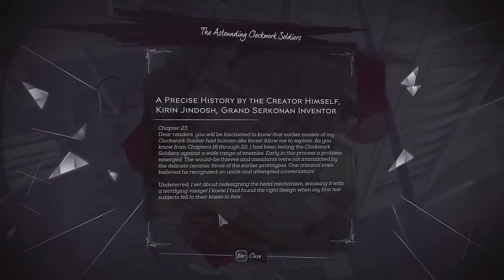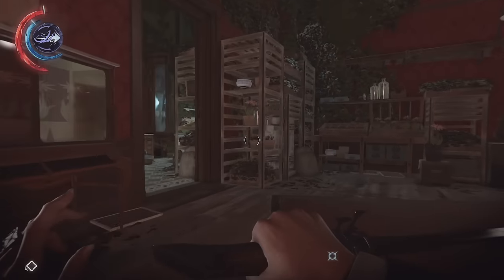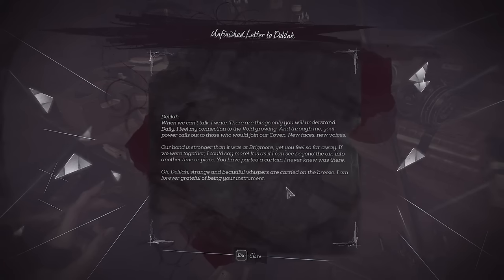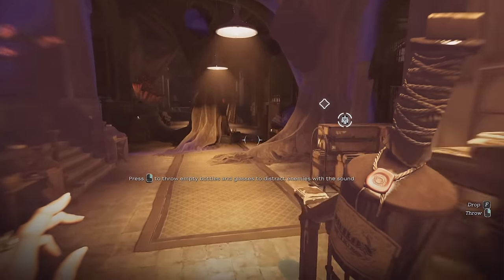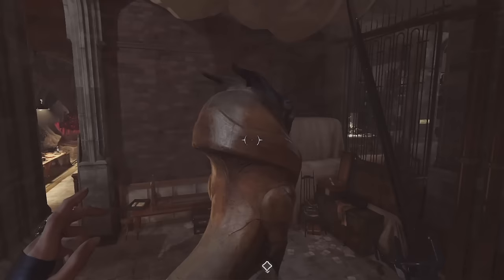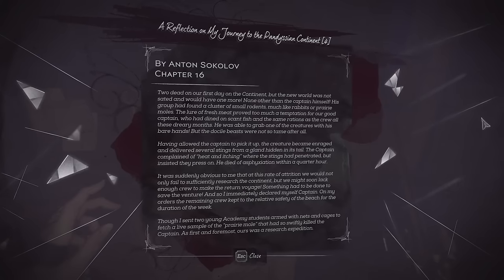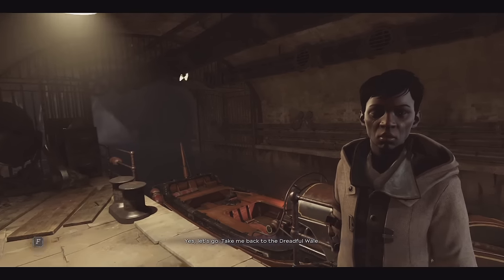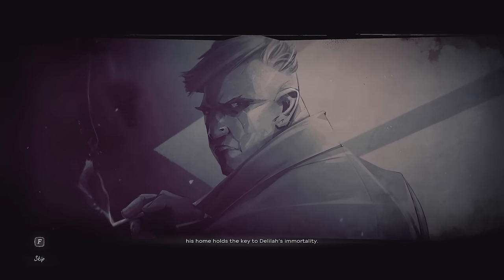Dishonored 2 Gameplay Part 20 - Ashworth - Lets Play Walkthrough Stealth PC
Dishonored 2 Gameplay!! This is part 20 of our Let's Play Dishonored 2! Are you Team Corvo or Team Emily? This will be a full walkthrough of Dishonored 2 and we'll be exploring the story, lore, and bone charms as much as we can!

Reprise your role as a supernatural assassin in Dishonored 2 – the follow up to Arkane Studio's first-person action blockbuster and winner of more than 100 'Game of the Year' awards, Dishonored. Play your way in a world where mysticism and industry collide. Will you choose to play as Empress Emily Kaldwin or the royal protector, Corvo Attano? Will you make your way through the game unseen, make full use of its brutal combat system, or use a blend of both? How will you combine your character's unique set of powers, weapons and gadgets to eliminate your enemies? The story responds to your choices, leading to intriguing outcomes, as you play through each of the game's hand-crafted missions.
STORY

Dishonored 2 is set 15 years after the Lord Regent has been vanquished and the dreaded Rat Plague has passed into history. An otherworldly usurper has seized Empress Emily Kaldwin’s throne, leaving the fate of the Isles hanging in the balance. As Emily or Corvo, travel beyond the legendary streets of Dunwall to Karnaca, the once-dazzling coastal city that holds the keys to restoring Emily to power. Armed with the Mark of the Outsider and powerful new abilities, track down your enemies and take back what’s rightfully yours.
KEY FEATURES

THE ASSASSINS

As fully voiced characters, Emily Kaldwin and Corvo Attano now bring their own perspectives and emotional responses to the world and story. Use each character’s set of powers, gadgets and uniquely-tuned weapons in creative ways as you explore the world – whether you fight your way through the city streets or sneak across the rooftops - and which enemies you decide to eliminate or spare.
SUPERNATURAL POWERS

Advanced bonecharm crafting and all-new upgrade trees allow you to customize your powers in vastly different ways. Become a living shadow to silently stalk your targets, link enemies so they share a common fate, or mesmerize your foes and dominate their minds. Choose from nearly infinite combinations of violence, nonlethal combat, powers and weapons to accomplish your objectives.
IMAGINATIVE WORLD

From the grimy, rat-infested streets of Dunwall to the lush, exotic coasts of a decaying Karnaca, immerse yourself in stylized locales created by Arkane’s premiere art and narrative teams. The world is a character in its own right, rich with story, architecture and eclectic characters. It is also punctuated by signature mission locations, such as the Dust District, ravaged by dust storms and warring factions, and a madman’s mansion made of shifting walls, deadly traps and clockwork soldiers.
THE VOID ENGINE

Dishonored 2 is beautifully brought to life with the new Void Engine, a leap forward in rendering technology, built from id Tech and highly-customized by Arkane Studios. Designed to support world-class art direction and take full advantage of the powerful hardware this generation has to offer, the Void Engine allows for significant advances to all game systems, including responsive stealth and combat Artificial Intelligence, lighting and graphical rendering, impressively dense urban environments, and story presentation.